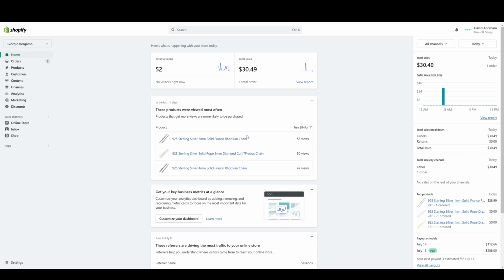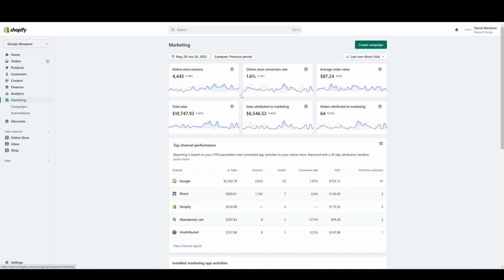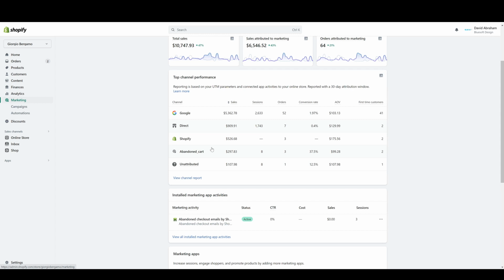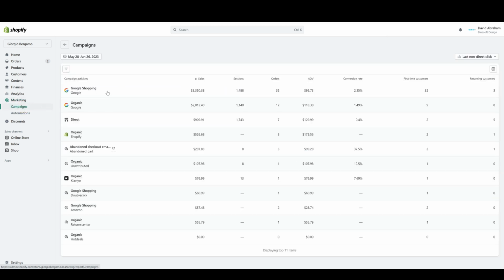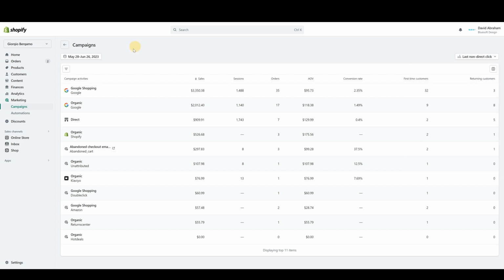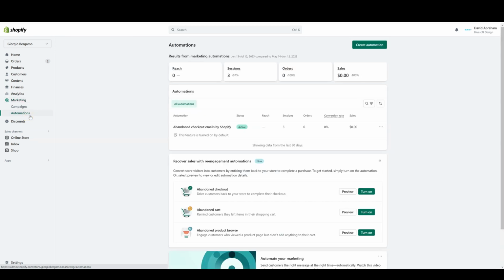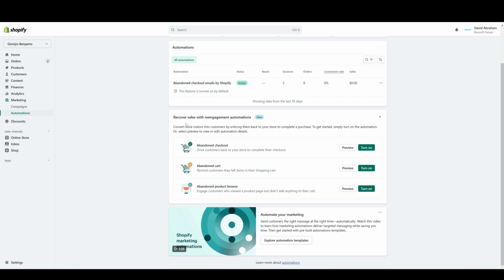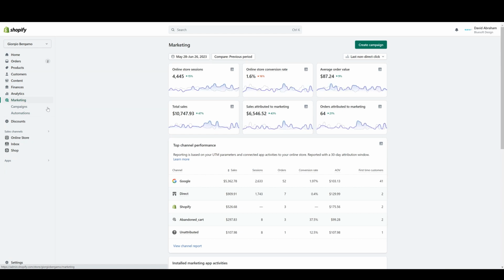Shopify Tutorial - How To Manage & Review Marketing Campaigns